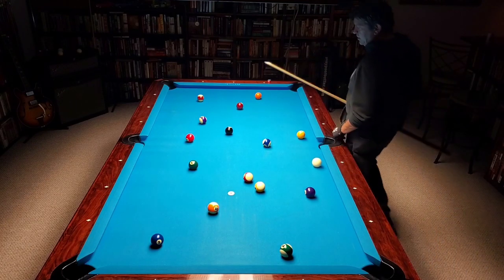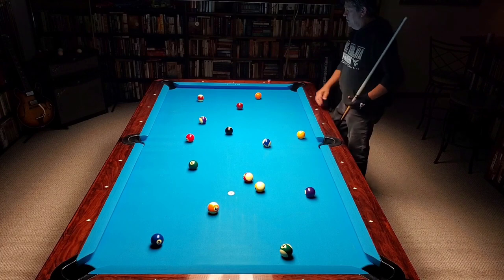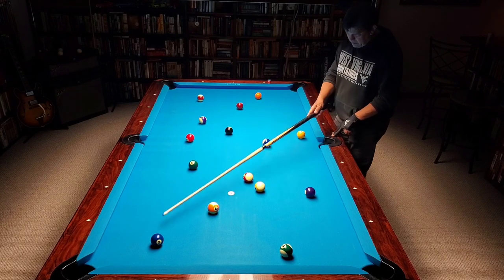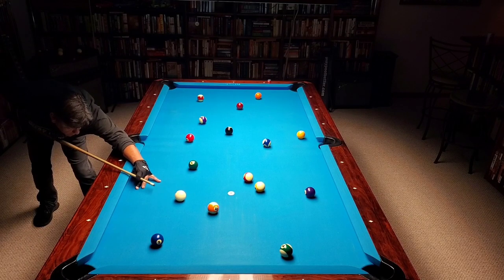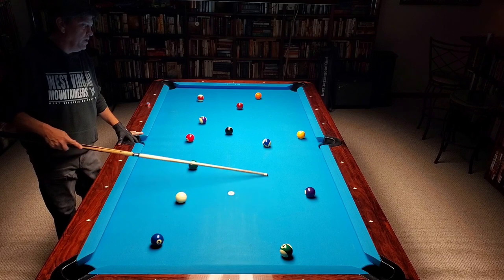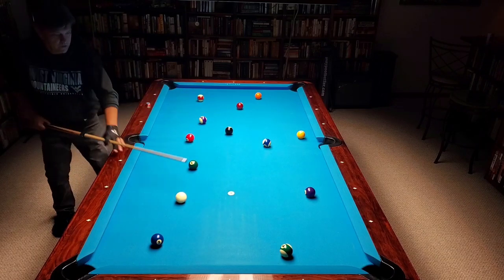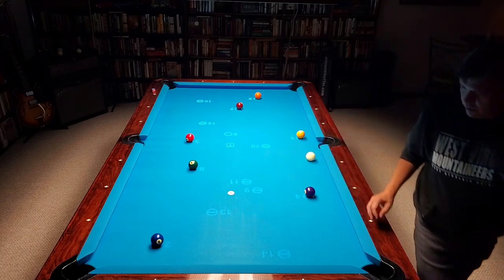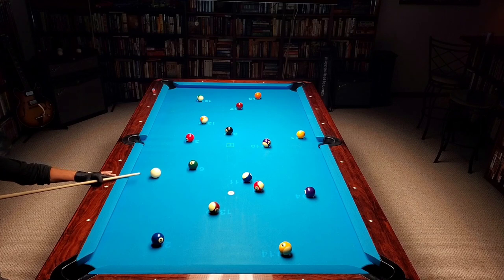8 Ball Runout (#2) Using the Illuminated Cueing Arts Training System (ICATS)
This is my 2nd ICATS 8ball pattern video.  I overstroke a couple of shots, but still manage to keep good control of the cue ball.  And that's the key to running out more often - controlling the cue ball!  Good ball-pocketing skills are important, but simply being able to make shots isn't enough.  Controlling the rock is what leads to more runouts.